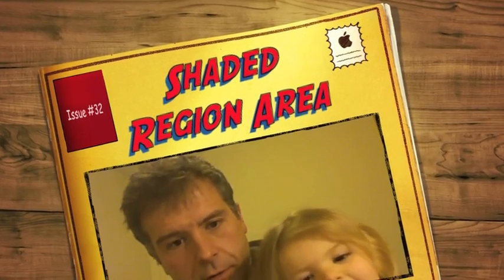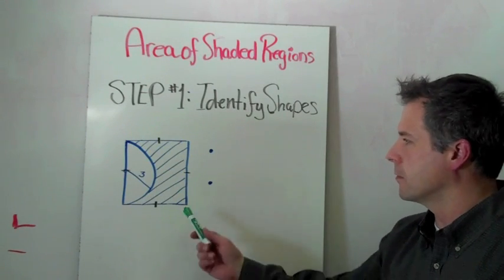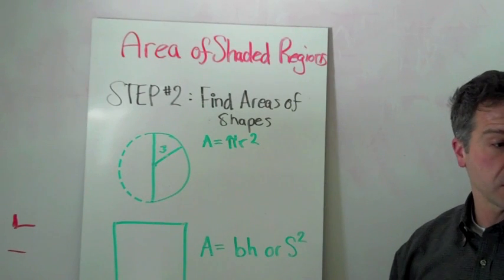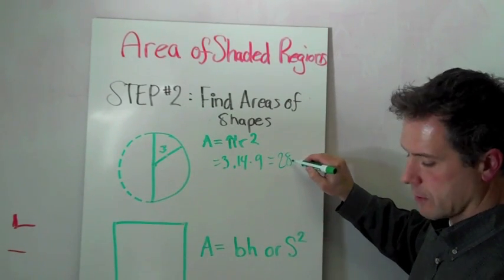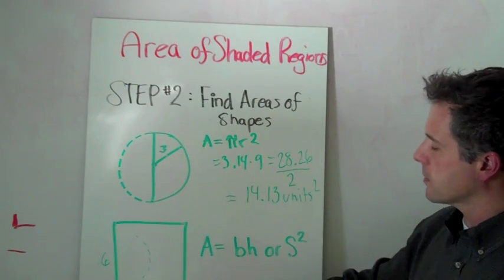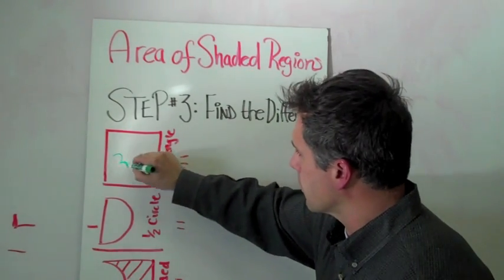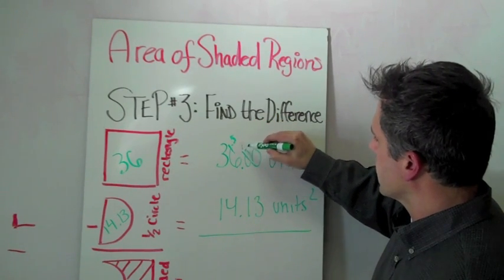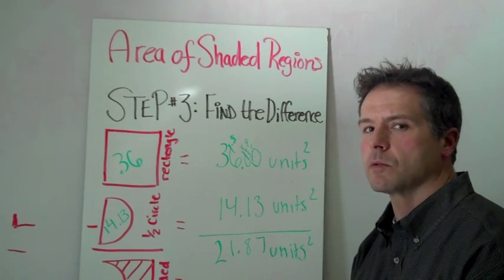Shaded Region Area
This video lesson will give a strategy to finding the area of shaded regions of geometric figures or "cut-out" problems.